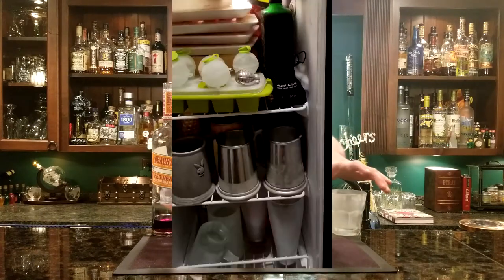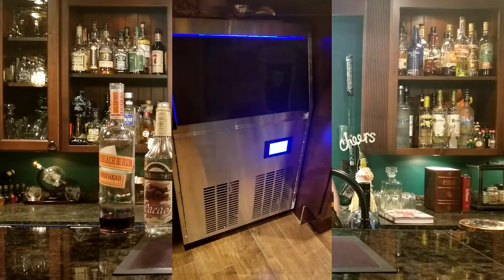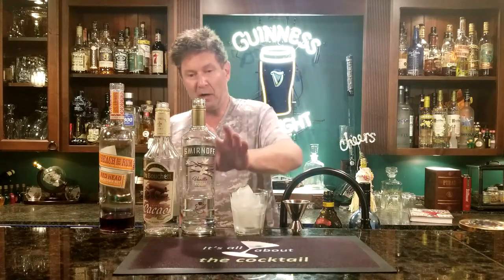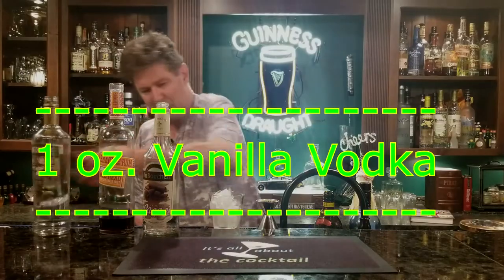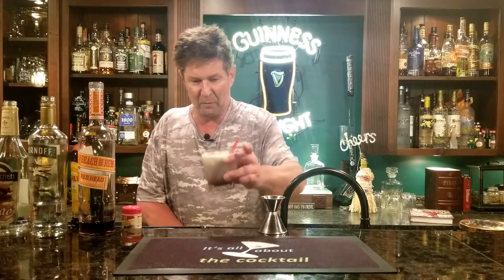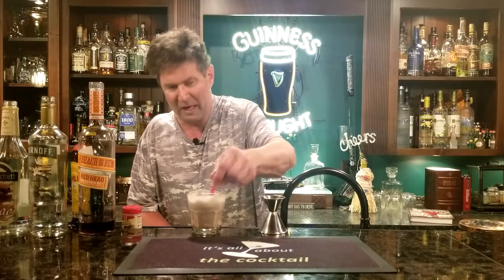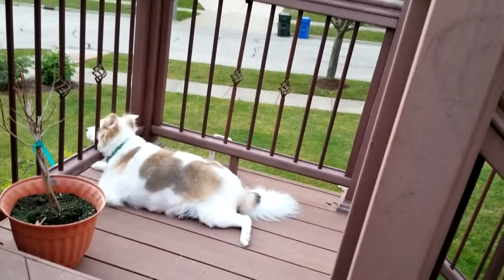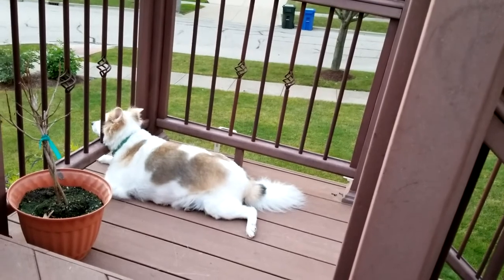Sammy Hagars Choco Nut cocktail/ White Russian riff/it's all about the cocktail/easy cocktails home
This is Sammy Hagars Choco Nut cocktail. Sammy Hagars Choco Nut cocktail/ White Ru
Sammy's  White Russian riff  from, "Are We Having Fun Yet?' the Cooking & Partying Handbook by Sammy Hagar
Choco Nut Cocktail Ingredients (my elaboration)
1 oz. Vanilla vodka
1/2 oz. Creme De Cacao
1/2 oz.Kahlua coffee liqueur
1/2 oz. Pinnacle Atomic Hot vodka
1/2 oz.  cream or half and half
1/4 oz. Sammy's Beach Bar Red Head Macadamia Rum
Directions: Build in a rocks glass with ice
Mix 1st 4 ingredients in a glass and pour the cream over top
Add Macadamia Nut rum to center
garnish with ground nutmeg
~ Enjoy with friends or loved ones, because. At the end of the day. IT'S ALL ABOUT THE COCKTAIL!
(you are NOT going to get unwanted spam, only notification of my putting out fresh content,  (And how cool is that?)
WHY DOES RAY  TALK FUNNY OR DO EVERYTHING WITH HIS LEFT HAND?  ( He had a traumatic brain injury )check out my story - recovery from a 33- day coma
.and ..think twice about Drinking and Driving Yourself!
It is SO important to YouTube and yours truly.
 Please drink responsibly          Sláinte!  (health to you)